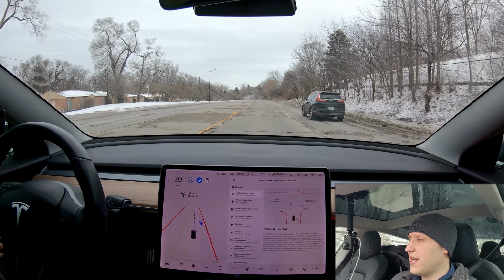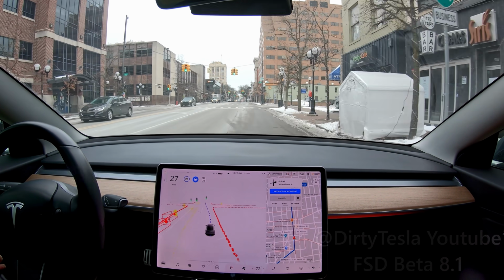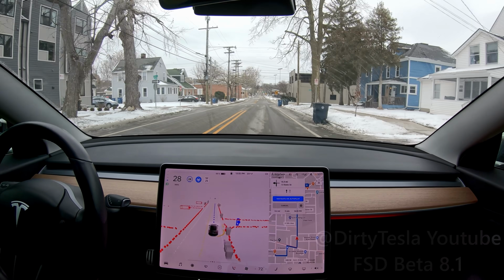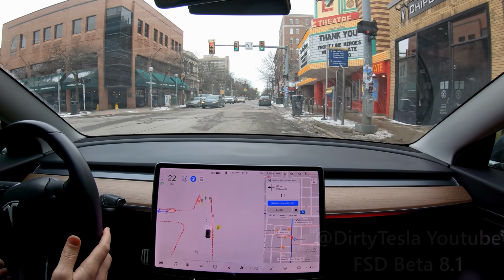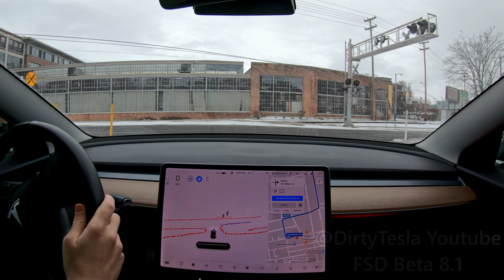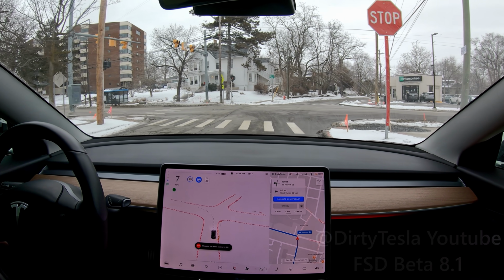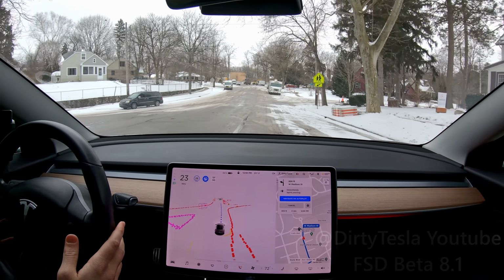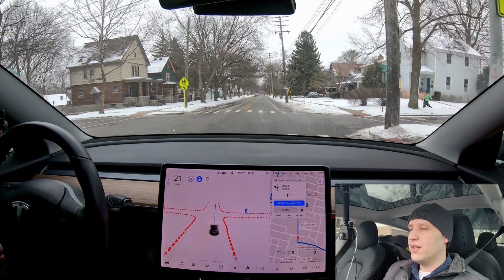Tesla FSD Beta Update 8.1 Has Much Better Turning! | Downtown Ann Arbor 2020.48.35.7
Filming Equipment
Camera mount for GoPro with (kinda)
Mic
Face/vlog style camera